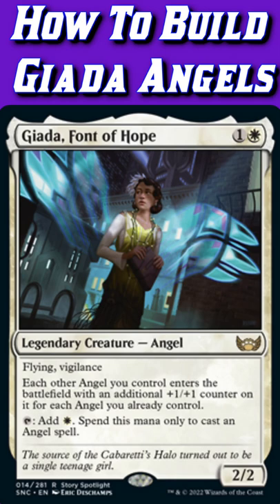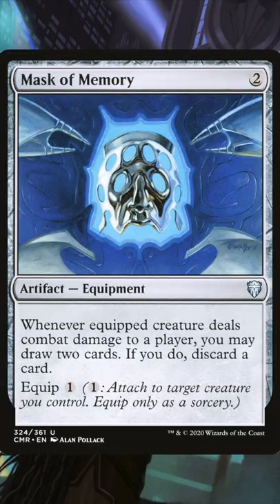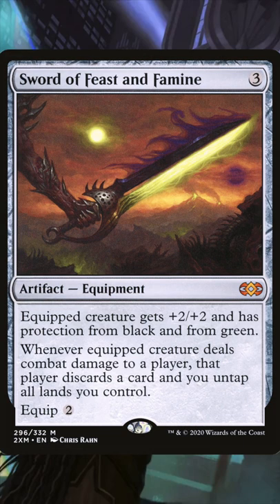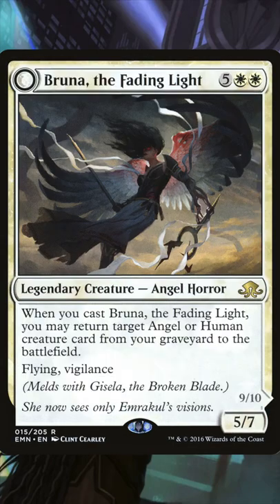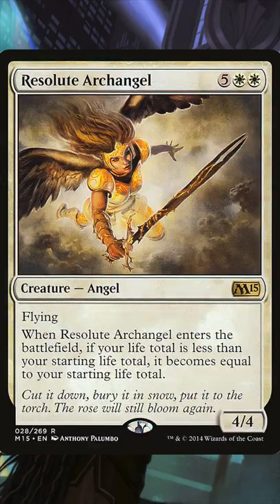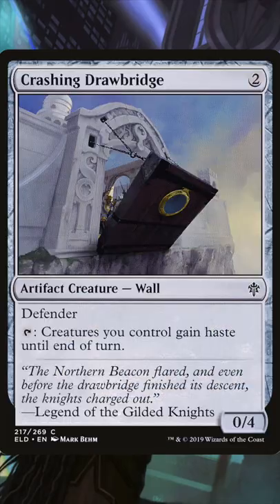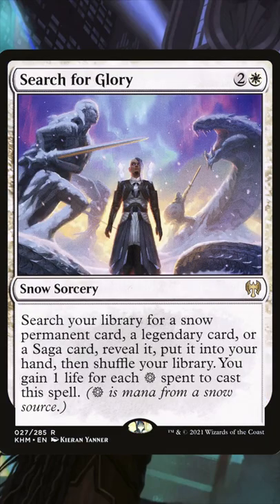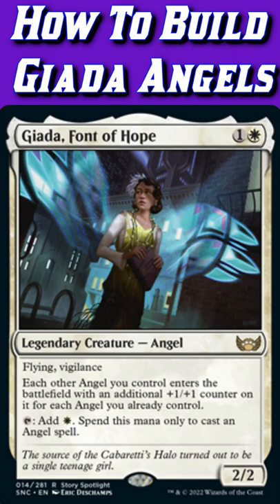How to Build Giada Angels | New Capenna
How to build Giada Font of Hope angel tribal from New Capenna. I didnt include the normal legendary angels that everyone runs in every angel deck for time reasons, and wanted to focus on some less intuitive parts of the deck.